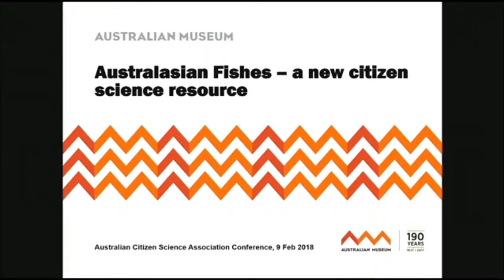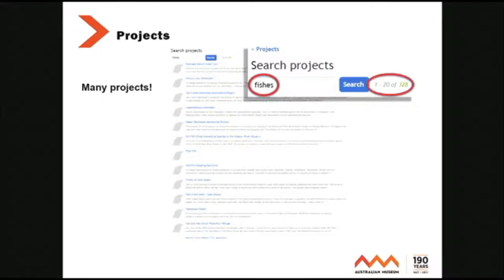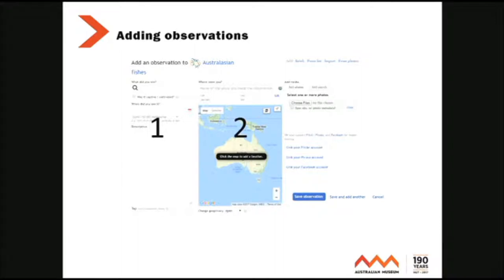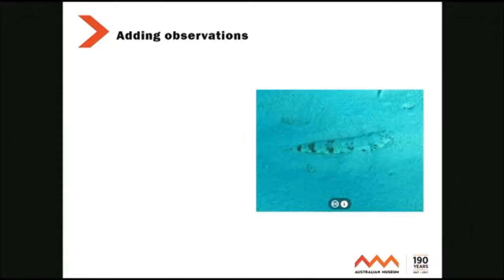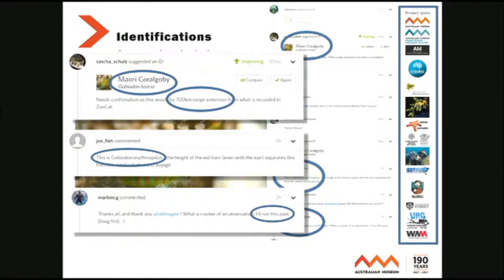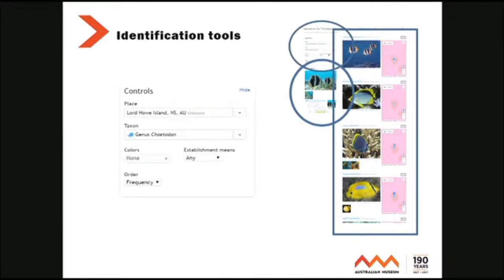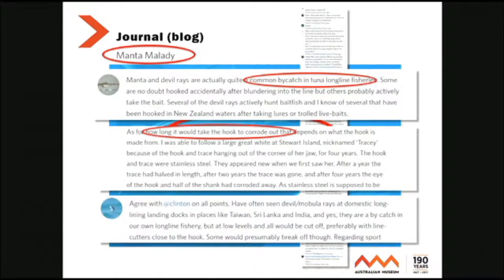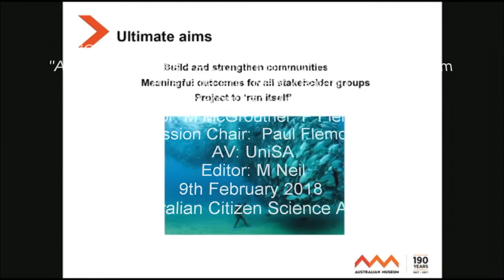M McGrouther: Australian Fishes - A Community of Fish-spotters From Australia & New Zealand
*Quiet recording. Please adjust volume accordingly*
Australian Fishes - A Community of Fish-spotters From Australia and New Zealand
Speaker: M McGrouther (Australian Museum)
Author/s: M McGrouther, P Flemons
Session Chair: Paul Flemons
9th February 2018
AV: UniSA
Editor: M Neil
2018 Australian Citizen Science Association